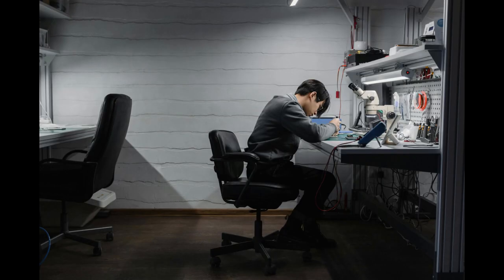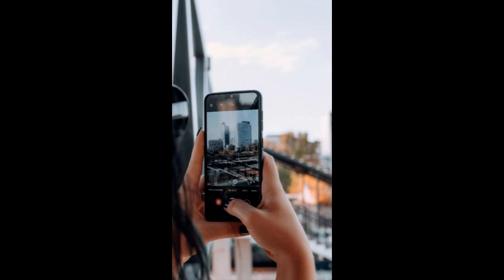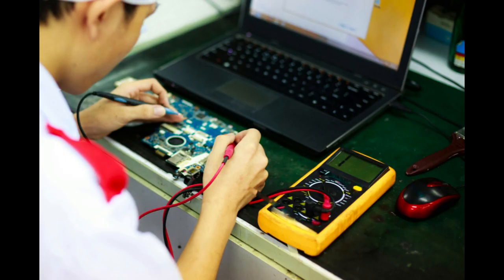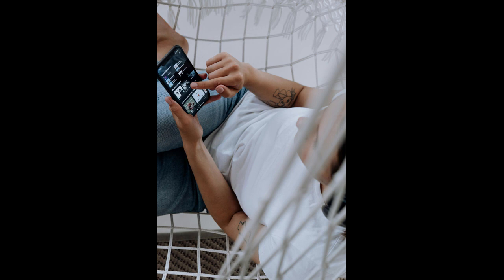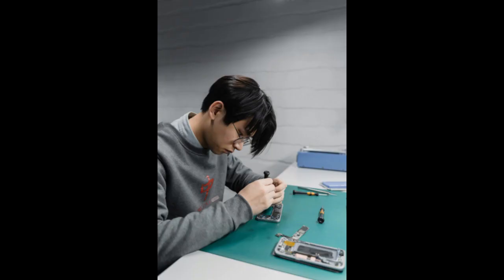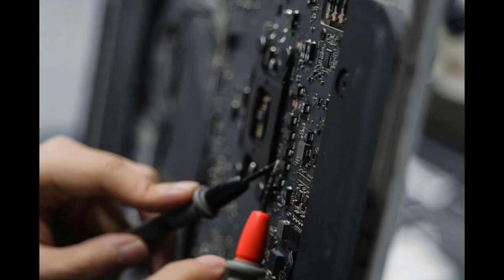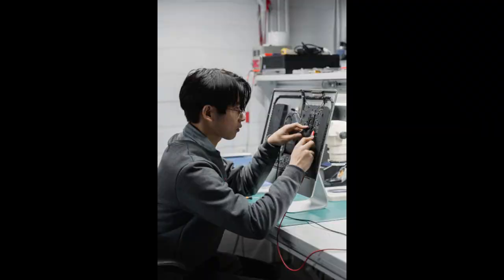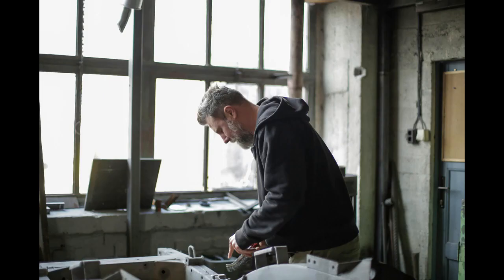How to Start a Phone Repair Business | Free Phone Repair Business Plan Template Included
Discover the top 10 Tips to Starting a Phone Repair Business.
Now you can get your free business plan template gift - This is a high quality, full blown business plan template complete with detailed instructions and all the related spreadsheets. Allows you to easily prepare a professional business plan for your new business